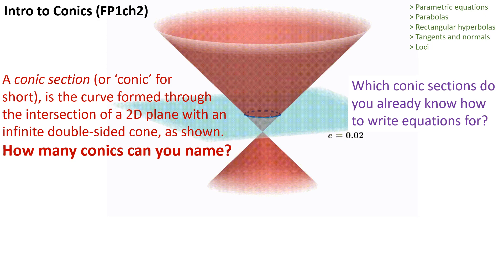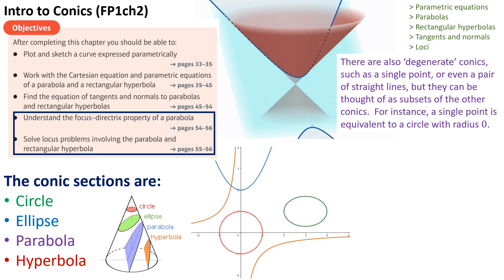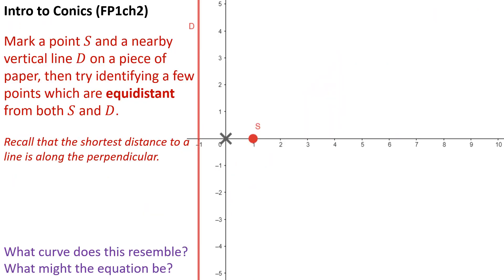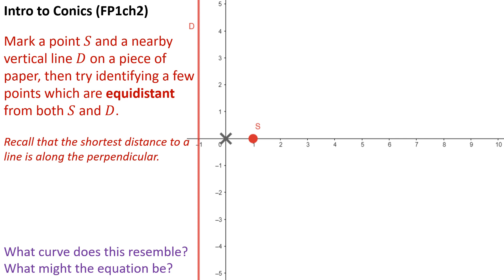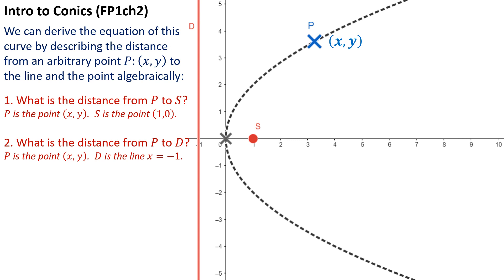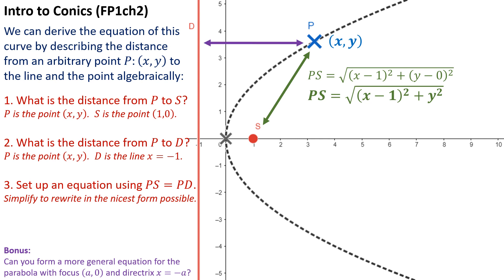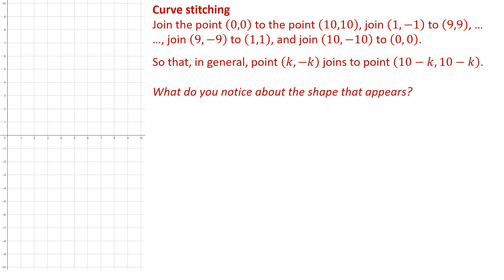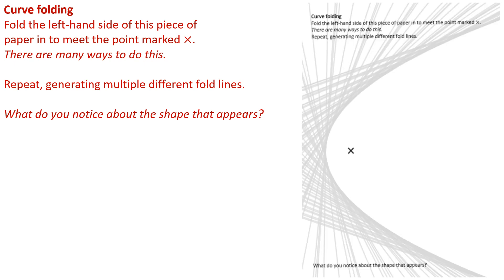FP1 Taster Conics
A brief taster to give A-level Maths students a flavour of A-level Further Maths.